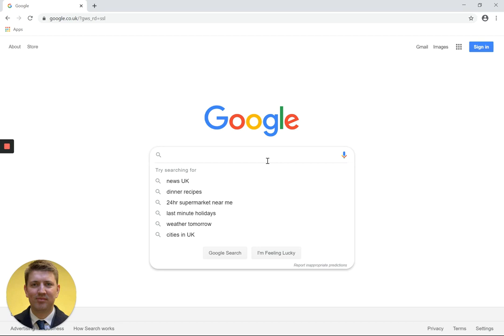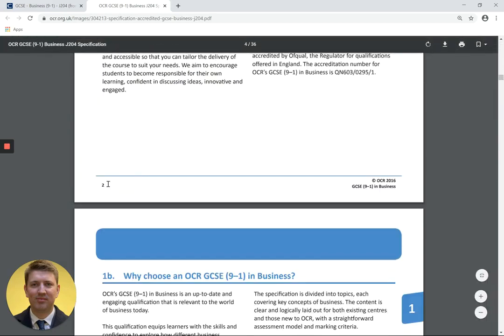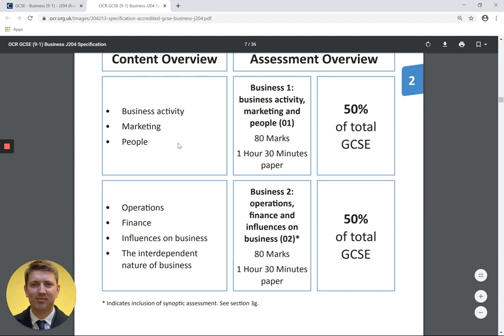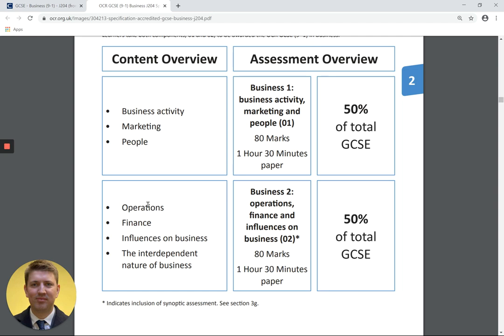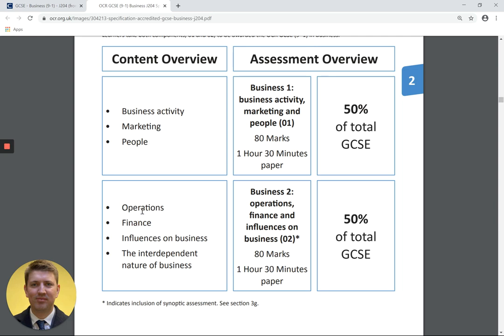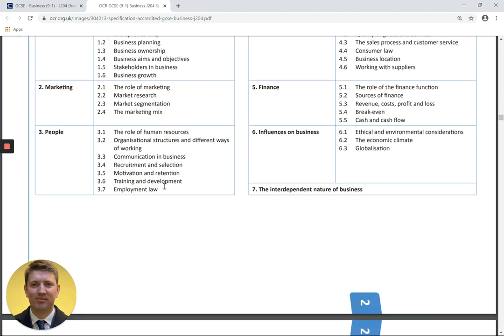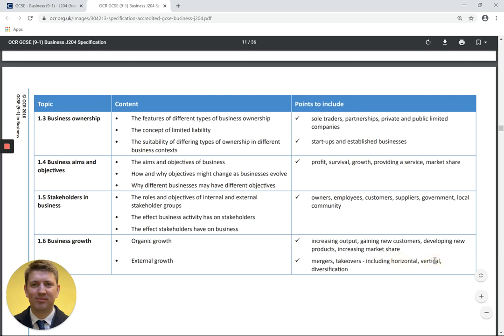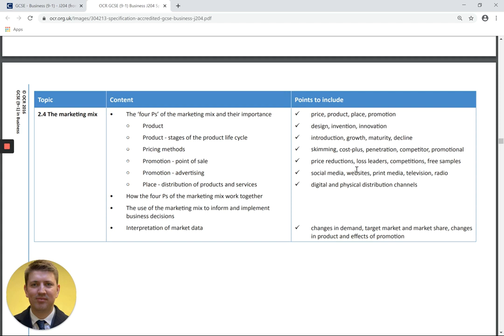Specification Overview GCSE Business OCR